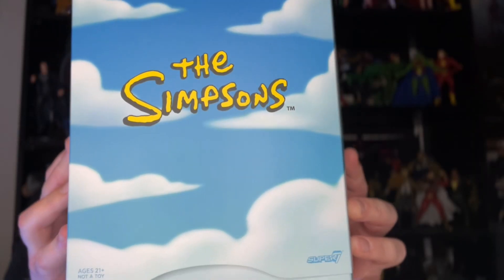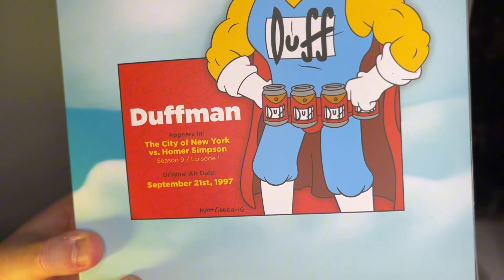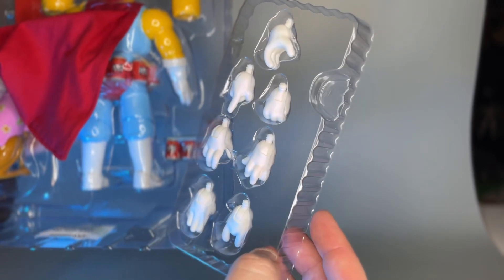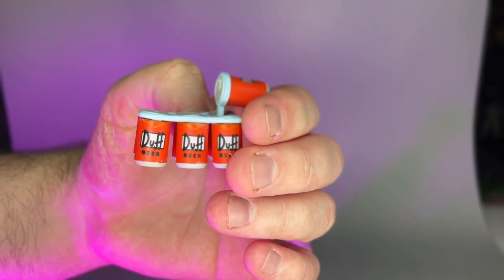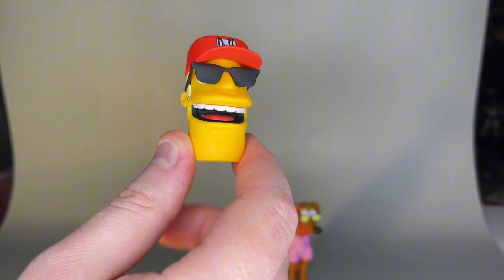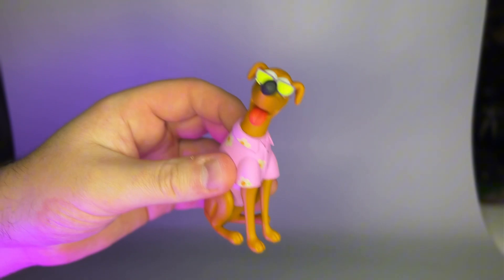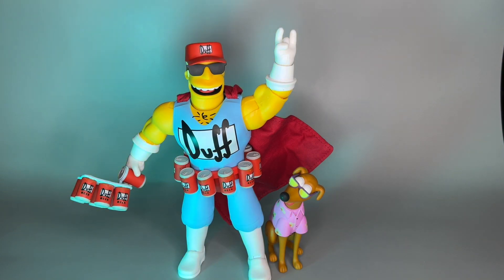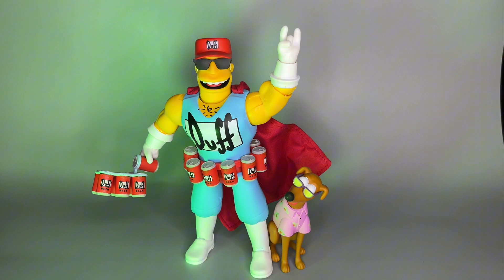Super7 Ultimates: The Simpsons: Duffman Action Figure Review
Hey there, folks! I'm excited to bring you a review of a fantastic action figure - Super7 Ultimates: The Simpsons Duffman Action Figure with Sudds McDuff. Let's dive right in!

Super7 is known for their high-quality action figures, and this Duffman figure does not disappoint. It comes with an added bonus - Sudds McDuff, another iconic character from The Simpsons. Together, they make a dynamic duo that any fan would love to have on their shelf.

Overall, this Super7 Ultimates: The Simpsons Duffman Action Figure with Sudds McDuff is a must-have for any collector or fan of the show. It's well-designed, well-made, and will certainly add value to your collection.

Thanks for joining me in this review! Until next time, keep collecting!

If you’re interested in getting your OWN Duffman Figure, be sure to checkout